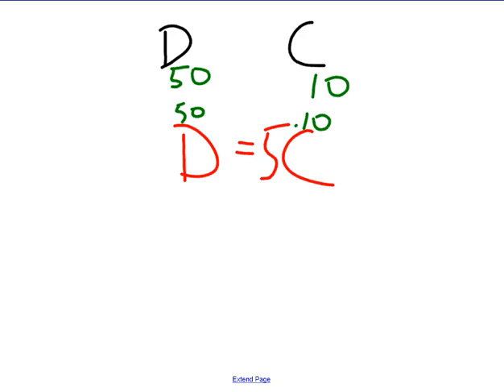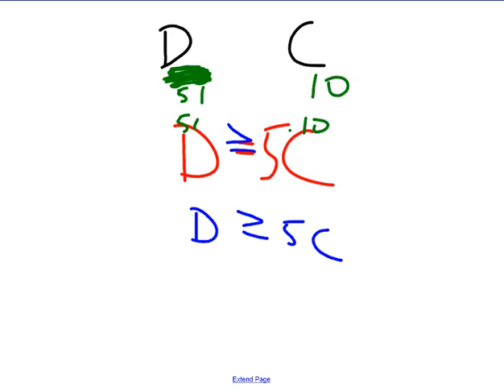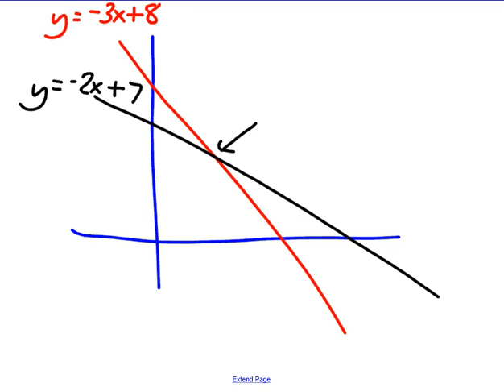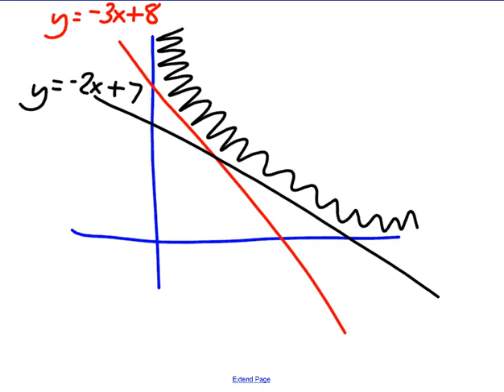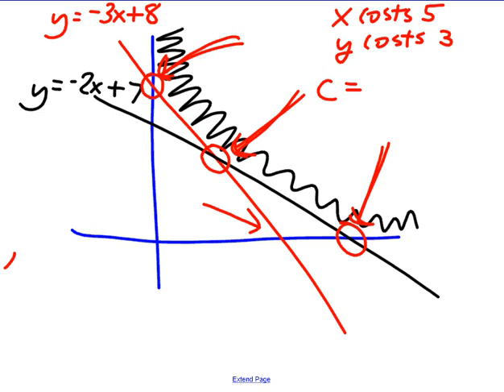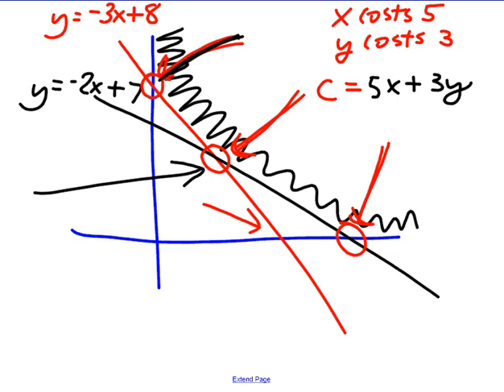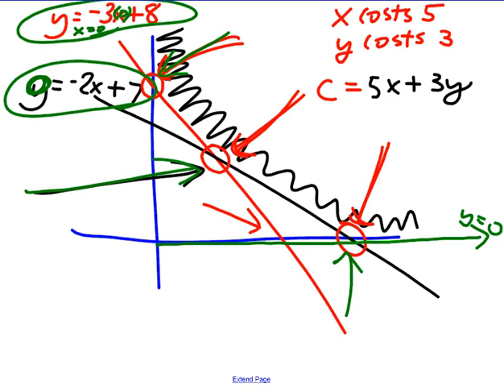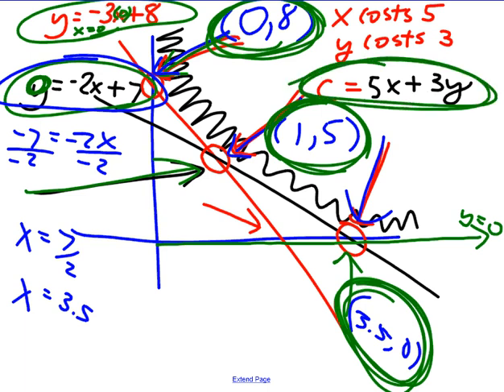April25 2018 HHA Reviewing for the Cumulative on Linear Programming and matrices but no review here